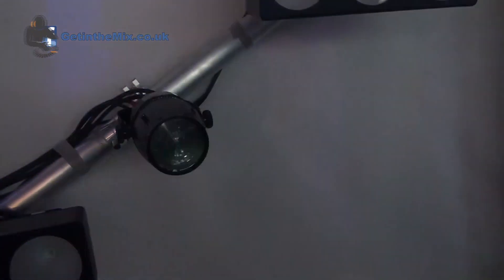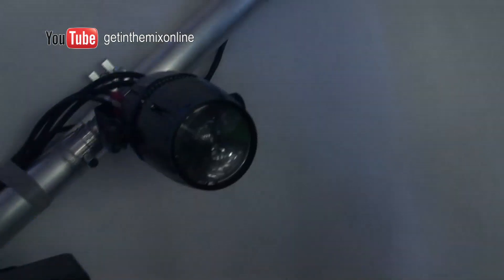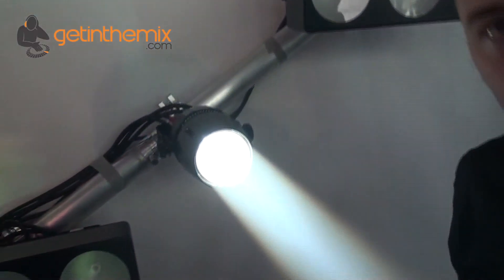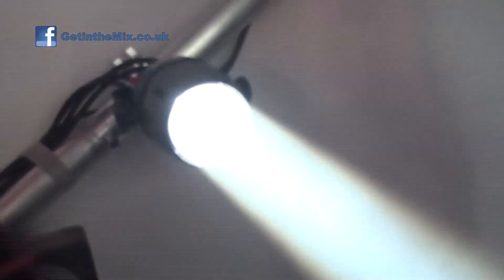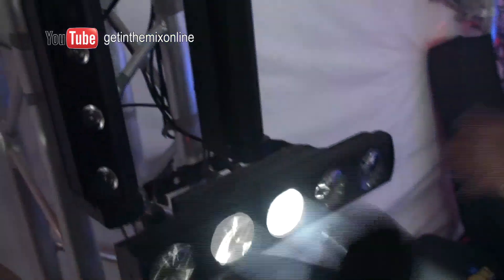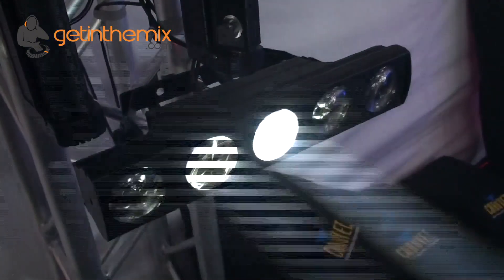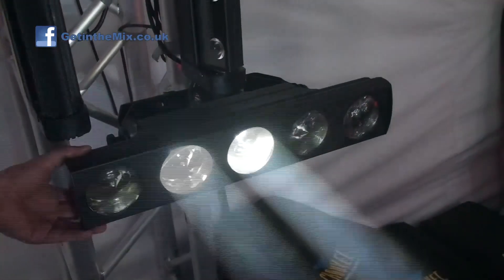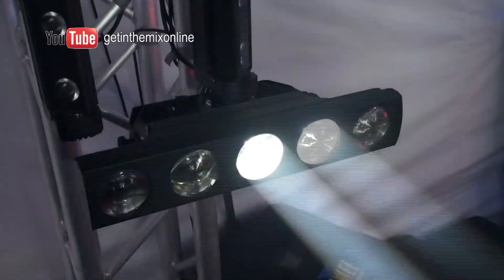Chauvet Beam Shot and Beam Bar @ MusikMesse 2013 with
Chauvet Beam Shot and Beam Bar are perfect for installation in bars, pubs, clubs and theatres, GetintheMix take a look at the new Beam Shot and Beam Bar at the Musik Messe show 2013 in Frankfurt, Germany. Check out the complete Chauvet DJ Lighting range at getinthemix.com